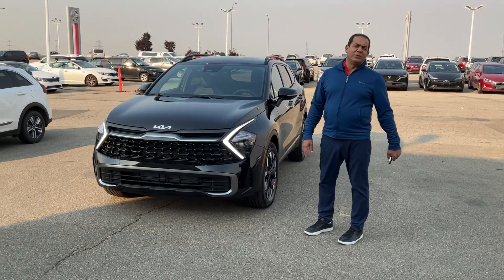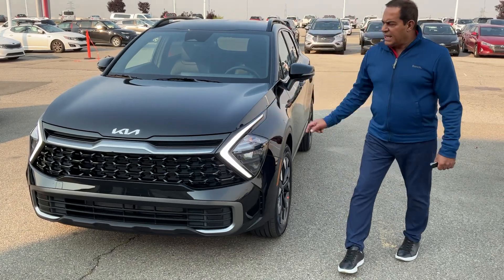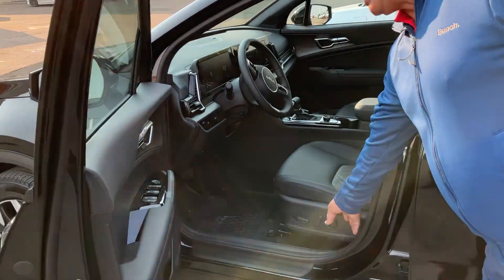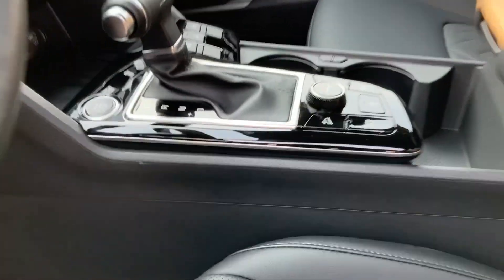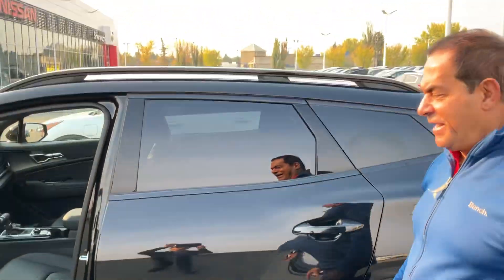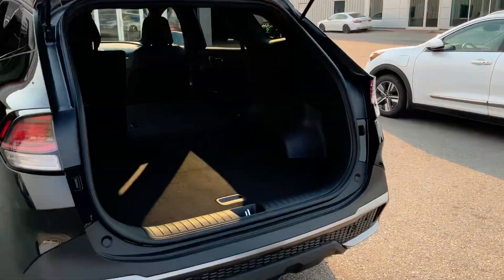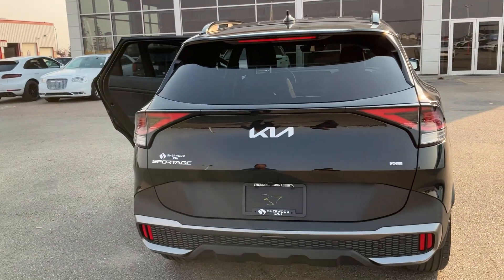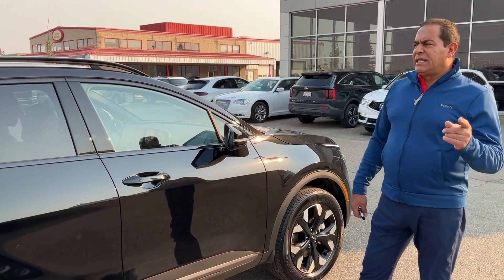New sportage x-line for Francis